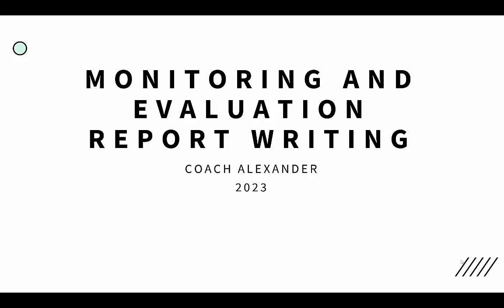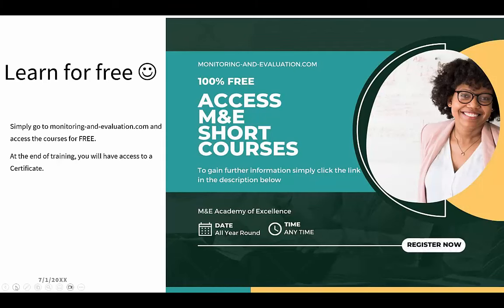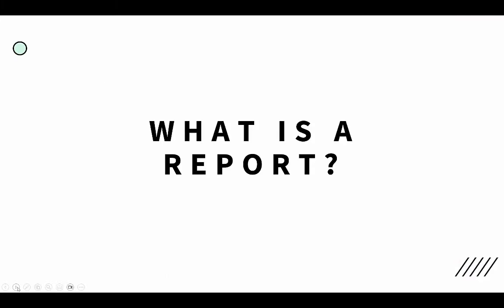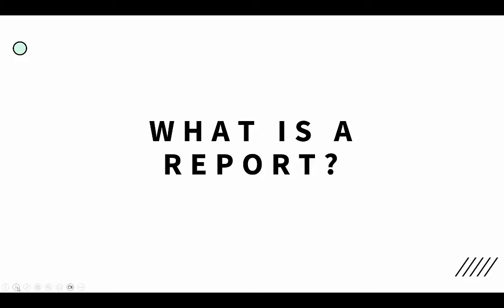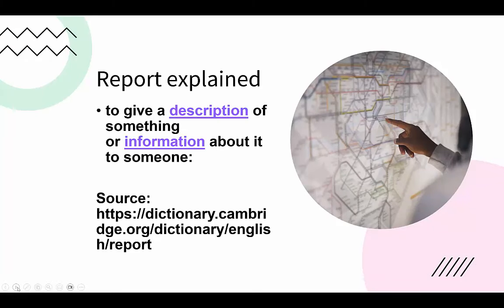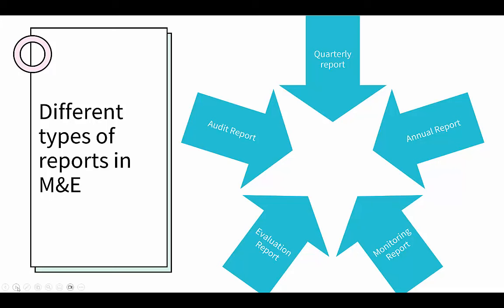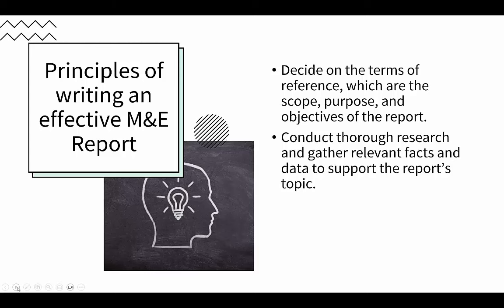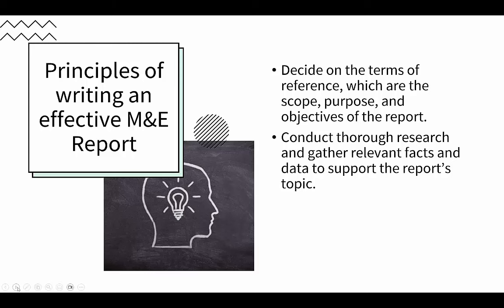The Ultimate Guide to Monitoring and Evaluation Report Writing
Monitoring and evaluation (M&E) are essential processes for any project or program that aims to achieve its objectives and measure its impact. M&E report writing is the skill of communicating the results of M&E activities in a clear, concise, and evidence-based way. A good M&E report can inform decision-making, improve performance, and demonstrate accountability.

Here are some tips to write an effective report:

1. The purpose and audience of the report: The report should have a clear and specific purpose that aligns with the objectives and needs of the intended audience. The purpose and audience should guide the content, structure, tone, and format of the report.

2. The structure and content of the report: The report should have a logical and coherent structure that follows a standard format, such as an executive summary, introduction, methodology, findings, conclusions, recommendations, and annexes. The content of each section should be relevant, accurate, complete, and concise. The report should use appropriate headings, subheadings, tables, graphs, charts, and other visual aids to organize and present the information.

3. The style and language of the report: The report should use a clear, simple, and professional language that avoids jargon, acronyms, and technical terms. The report should use consistent terminology, spelling, grammar, punctuation, and formatting throughout. The report should use active voice, positive tone, and direct sentences to convey the message effectively.

4. The quality assurance and feedback of the report: The report should undergo a quality assurance process that checks for accuracy, validity, reliability, relevance, completeness, clarity, coherence, consistency, and compliance with ethical standards. The report should also solicit feedback from stakeholders and incorporate their inputs to improve the quality and usefulness of the report.

M&E Report Writing,
How to Write an M&E Report,
M&E Reporting Guidelines and Best Practices,
M&E Reporting Formats and Templates,
M&E Reporting Methods and Tools,
M&E Reporting Standards and Principles,
M&E Reporting Examples and Samples,
M&E Reporting Tips and Tricks,
M&E Reporting Challenges and Solutions,
M&E Reporting Skills and Training,